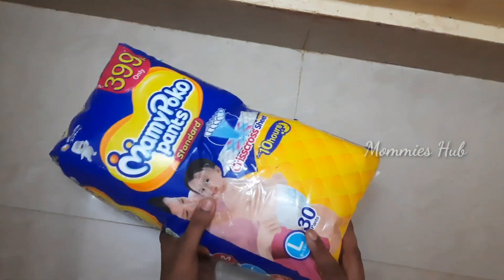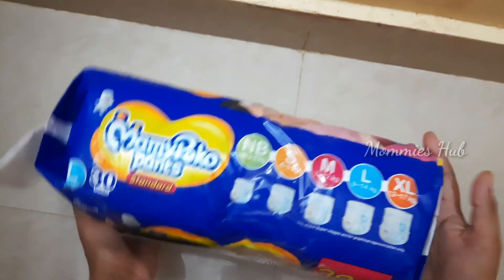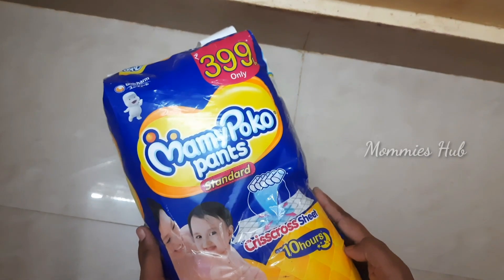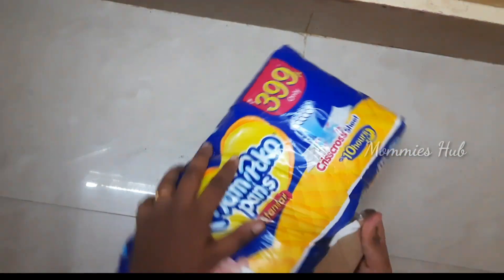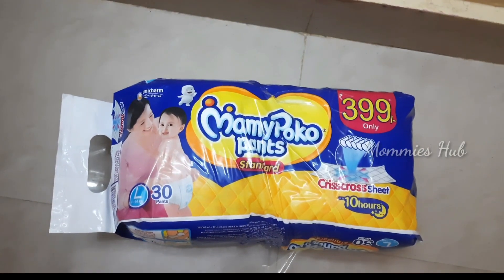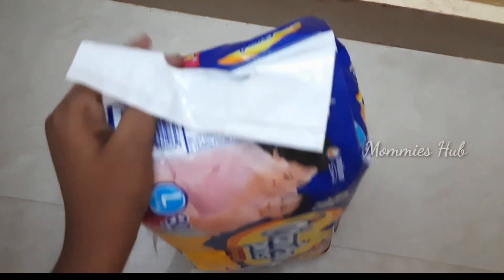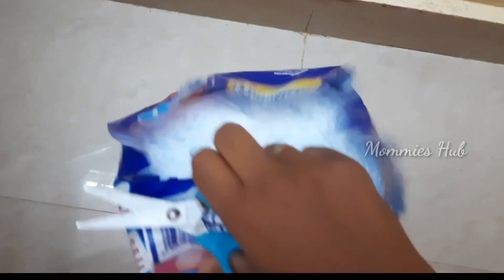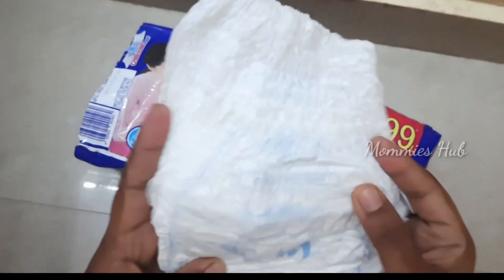Baby diapers Mamy poko pants at cheap and best rates/comfortable shopping with baby products